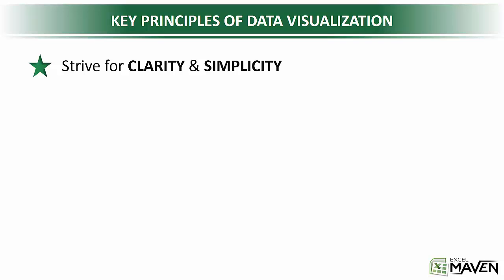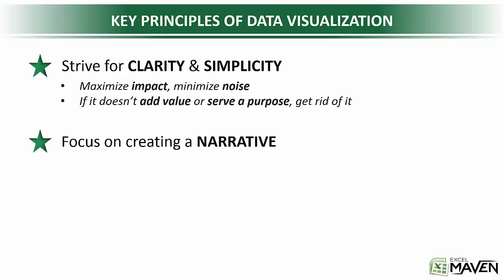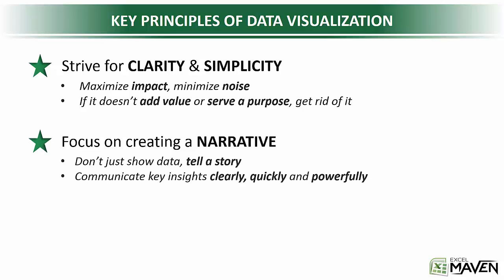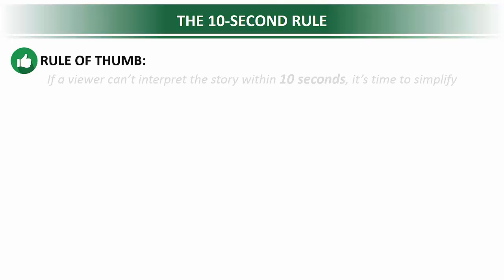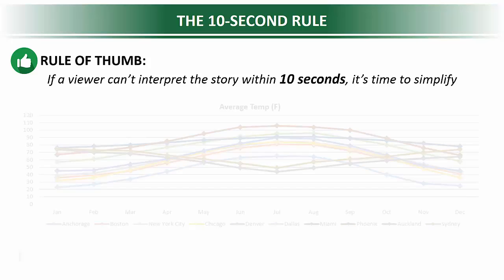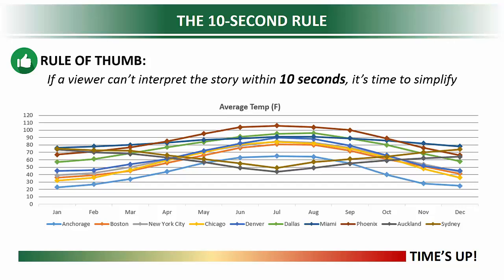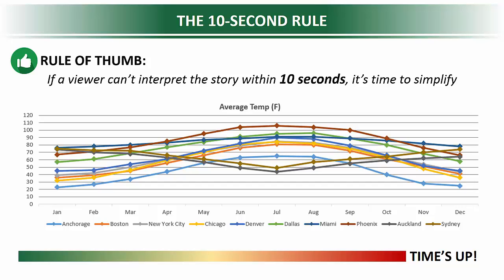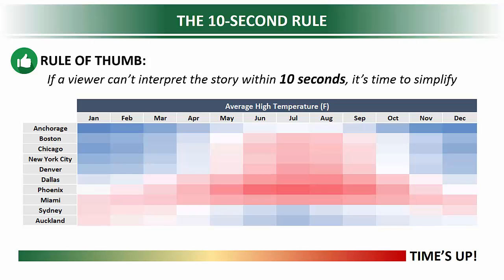Key Data Viz Principles & The 10-Second Rule